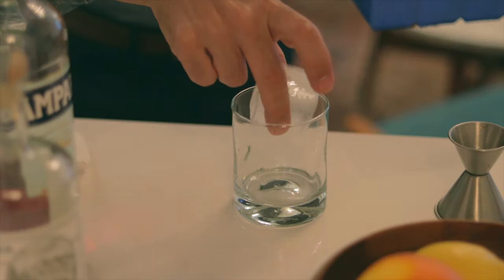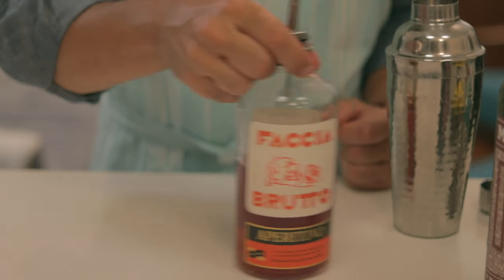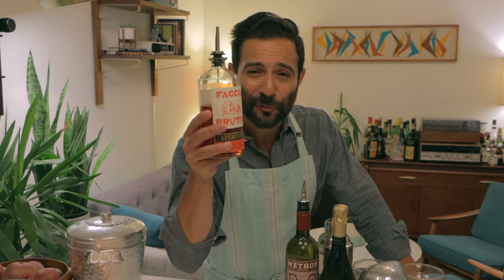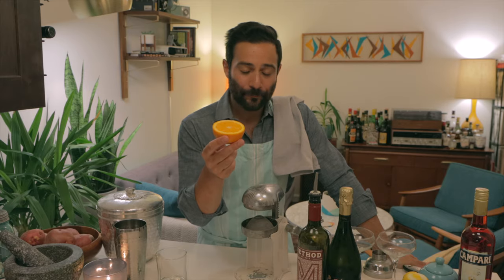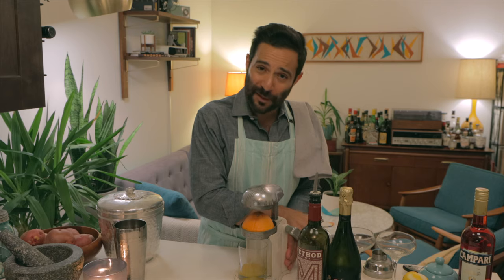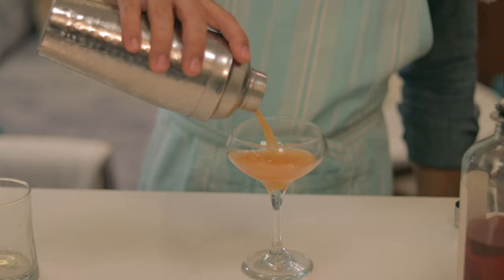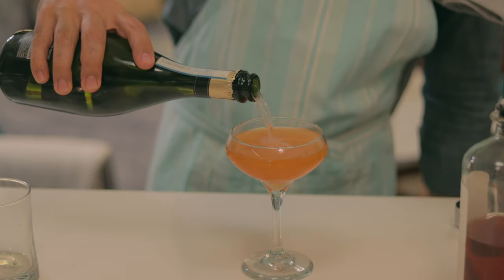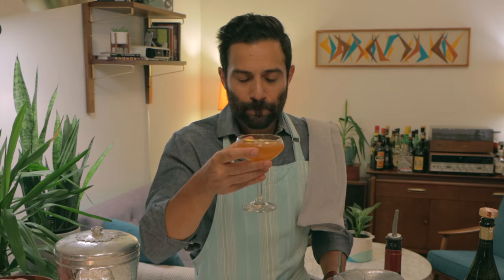Cocktailin'" The Summer Spritz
We’re upping our Aperol Spritz game, with something way more refreshing (and decidedly boozier). A perfect summer cocktail, finished with bubbles and a traditional Venetian garnish, this Spritz will cool you down and amp you up!

In a shaker, combine:
•2 parts aperitivo*
•1 part sweet vermouth**
•juice of 1/2 orange

Shake well and strain into couple glass.
Top with:
•prosecco to taste***
•green olive and an orange slice

***Villa Loren Prosecco